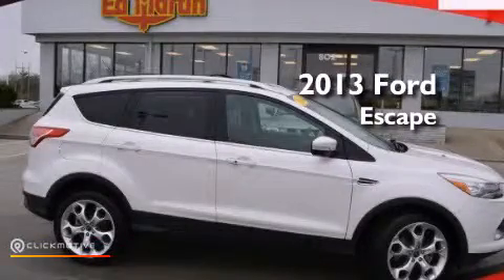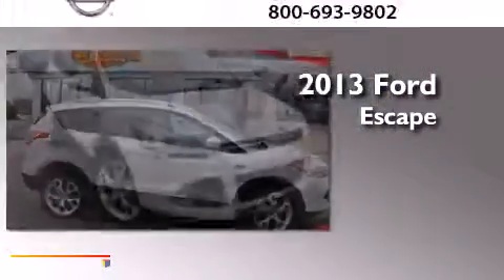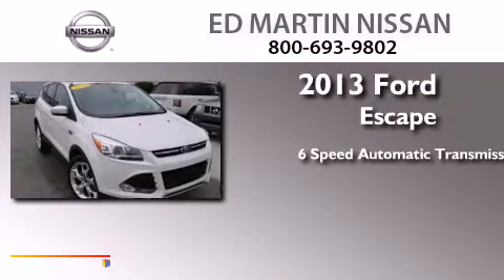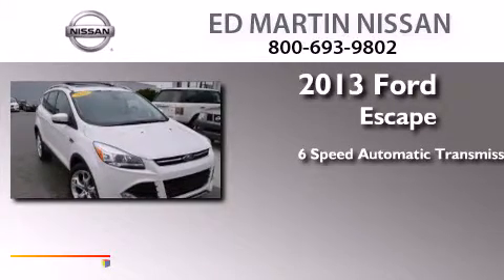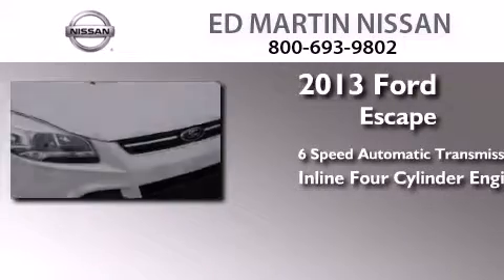2013 Ford Escape Indianapolis IN 46219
We've been honored to serve the Indianapolis IN area , we promise that your experience at our dealership will exceed your expectations ! Year : 2013 Make : Ford Model : Escape Engine : Turbocharged Gas I4 2.0L/121 Trans . : Automatic Exterior : White Platinum Tricoat Miles : 25,361 Interior : Charcoal Black Stock : 1PA1453A Ed Martin Nissan North Shadeland Ave Indianapolis , IN 46219